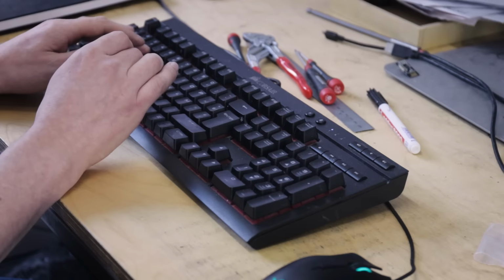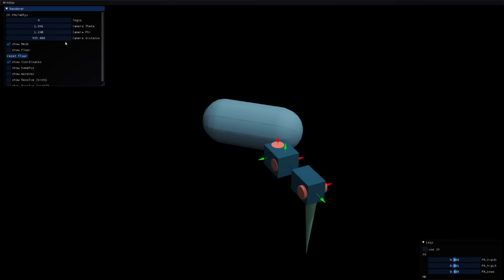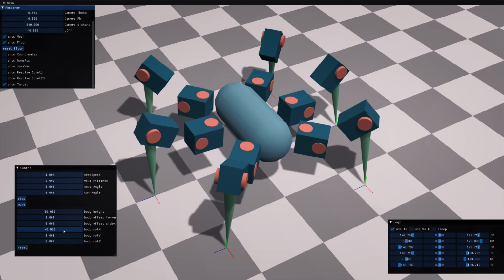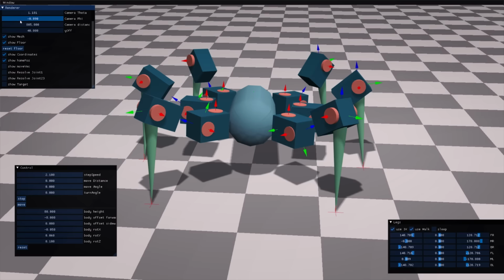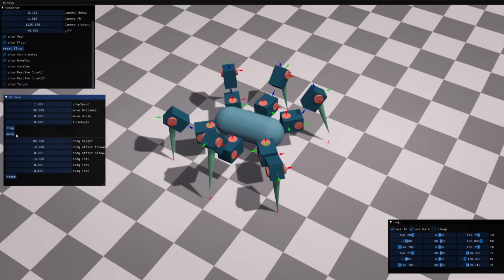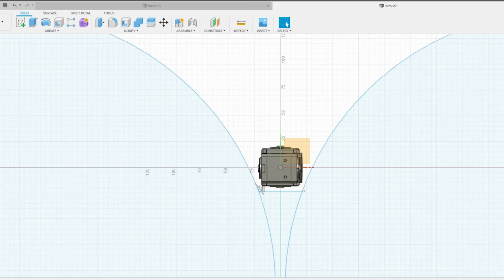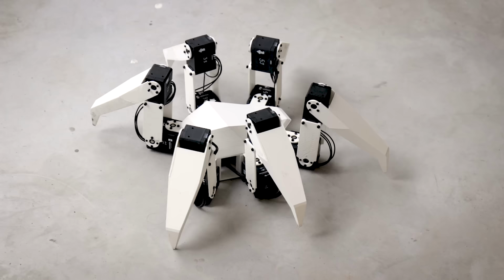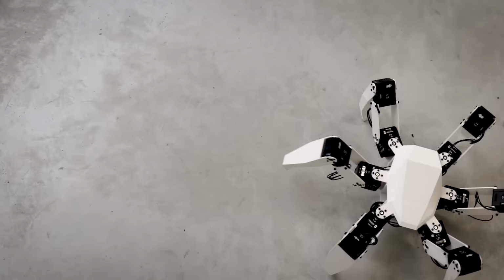Designing and building a Hexapod!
A small, in-between project :) A short overview of the full build and programing process of a hexapod.

FAQ:
What's up with your kid?
He just had the chicken pox, he's fine :)